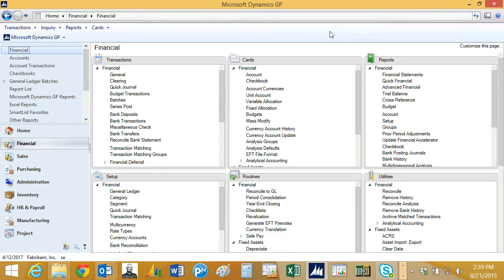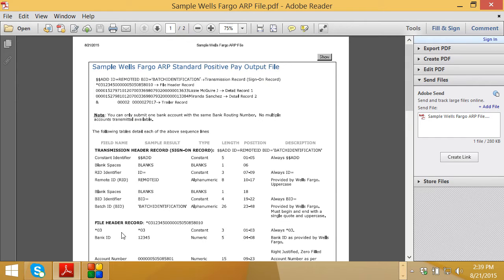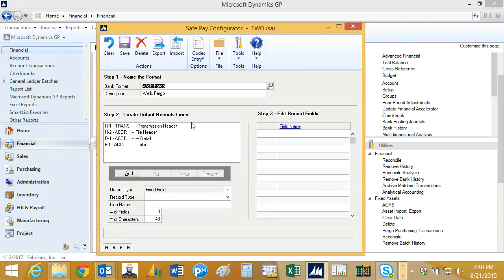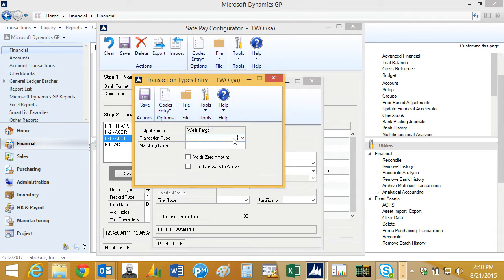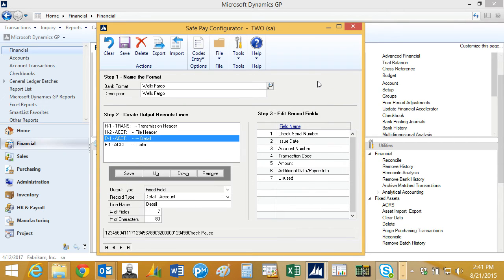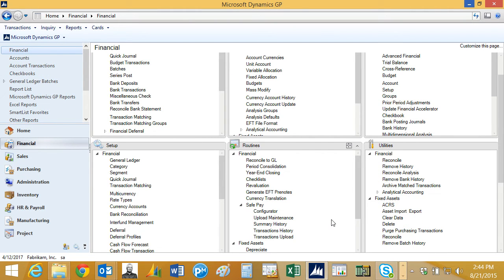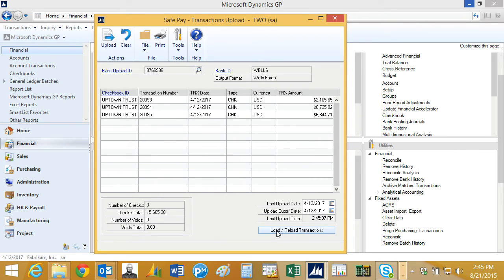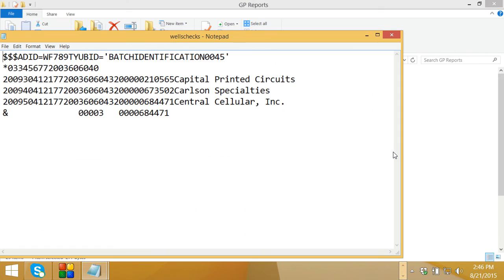Safe Pay in Dynamics GP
Safe Pay allows you to easily take advantage of the positive pay service offered by your bank to reduce the chance of fraudulent payments being made from your accounts. The setup is fairly easy and you only have to do it once. After that the Safe Pay functionality works in conjunction with the Payables Management payment process to automatically create the file you send to your bank.